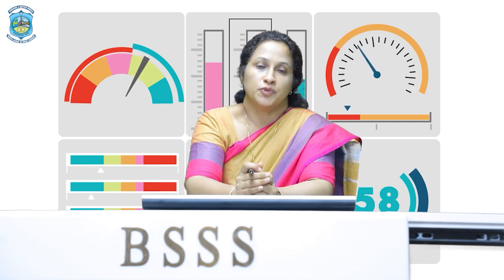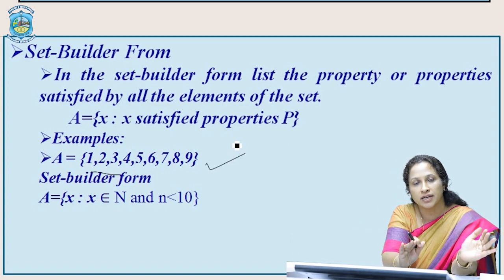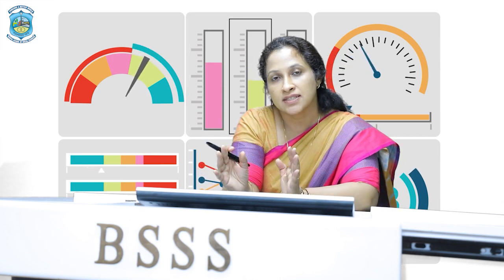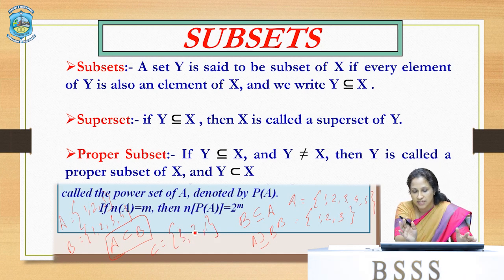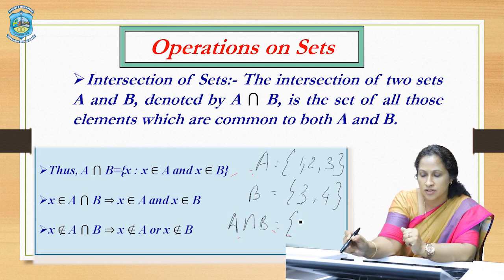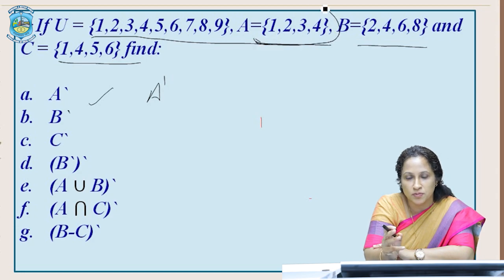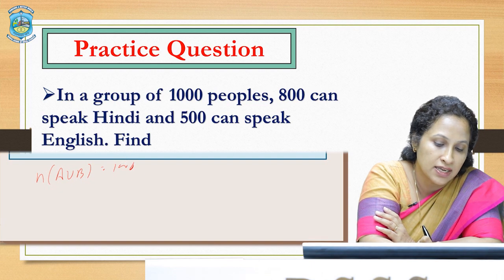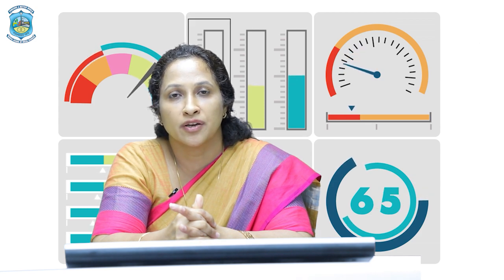Subject - Business mathematics, Topic - SETS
Sets are a well defined collection of distinct objects. This module helps in understanding the difference between collection and sets, operation on Sets and Venn Diagram